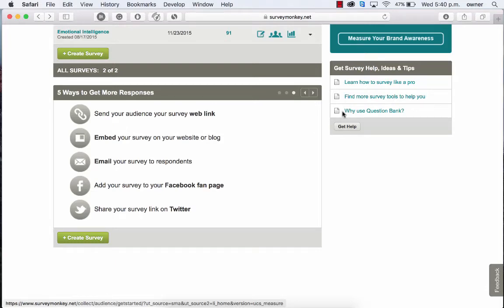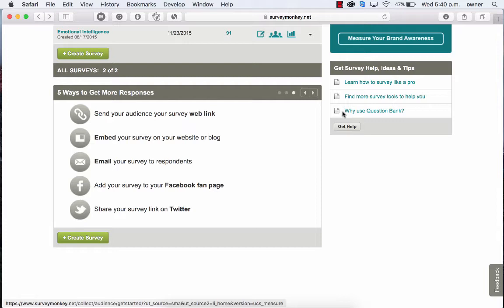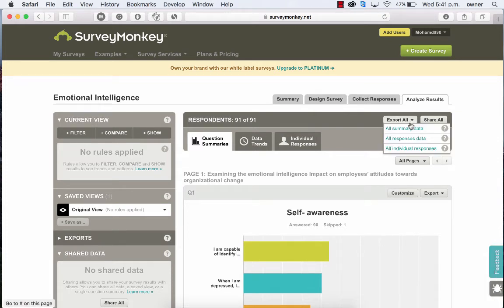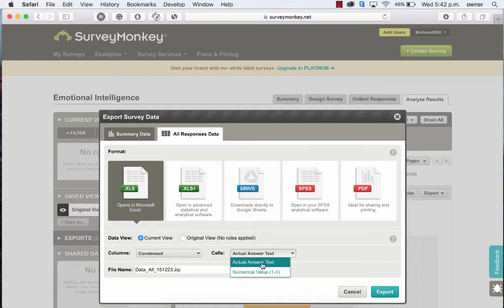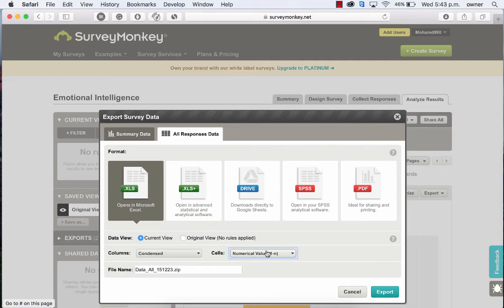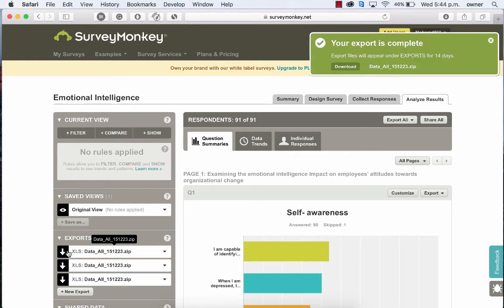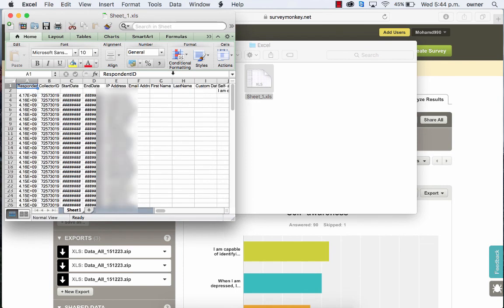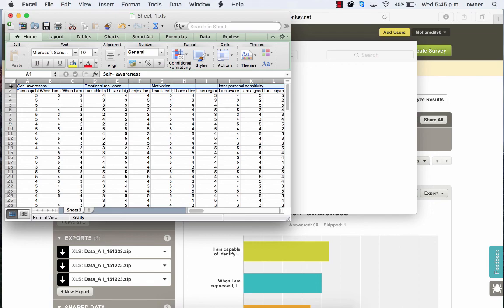SPSS Excel - Import Data To SPSS From Excel and Survey Monkey Part 1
Import your data into SPSS from excel automatically and learn how you can download your excel file from survey monkey and import it to SPSS. Importing data to SPSS from excel can be quite tricky, in this step-by-step guide I will also show you some of the errors and mistake that students make during the process of downloading an excel file from survey monkey and then importing the data to SPSS from excel. This tutorial will definitely save you days of work if you are going to be importing excel file into SPSS.

In this first halve of the spss excel tutorial I will show you how to properly download your excel file from survey monkey.

You will find this tutorial particularly helpful if you have collected responses using survey monkey and you want to import the responses into SPSS without upgrading to the pro version of Survey Monkey.